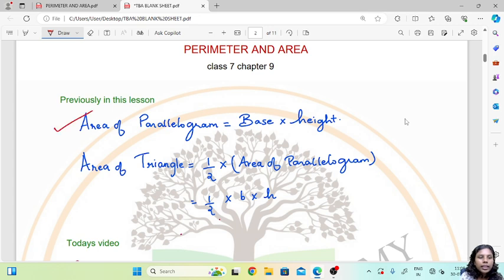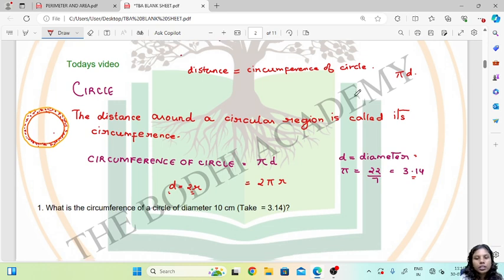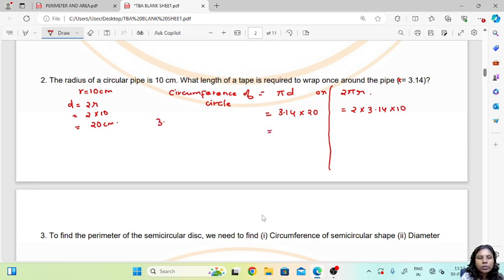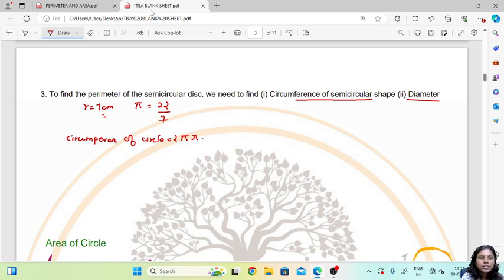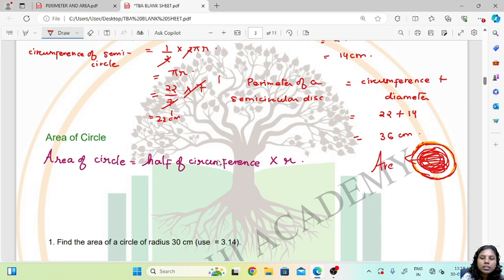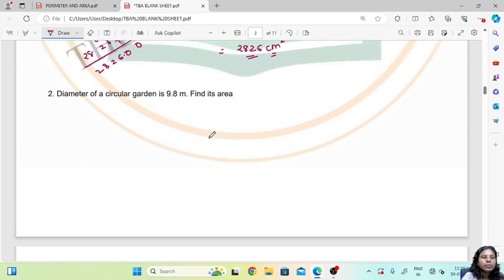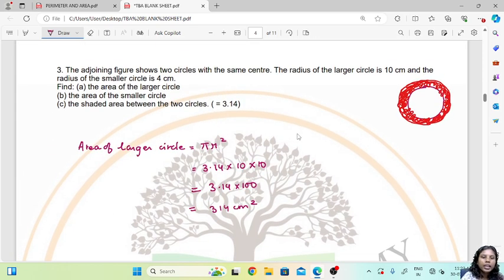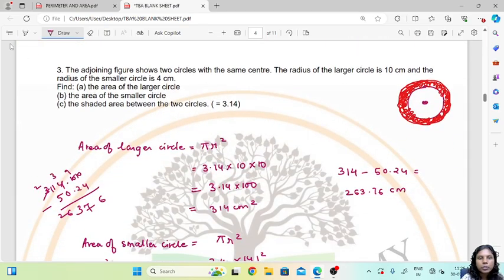GOA BOARD||CLASS 7||CHAPTER 9|| AREA AND PERIMETER|| PART 2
In this part, we will explore the area and perimeter of more complex shapes like parallelograms and circles. We will also focus on composite figures, breaking them down into simpler shapes for easy calculations. Learn how to apply these concepts in real-life situations, such as finding the area of a garden or the perimeter of a room.